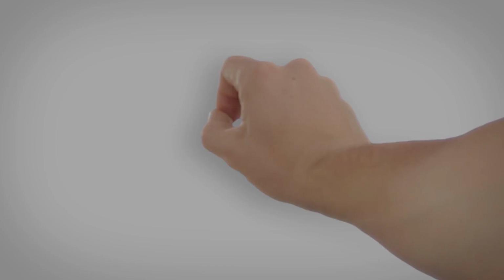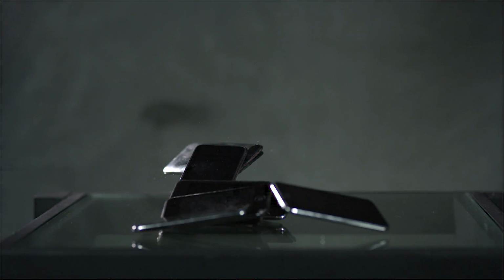The Science of a Broken Cell Phone Screen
This week, we dive deep into the science of breaking phones. Have you ever been baffled by a broken screen, after a seemingly short drop or fall? Well, get some answers in this week's uBreakiFix LEARN.